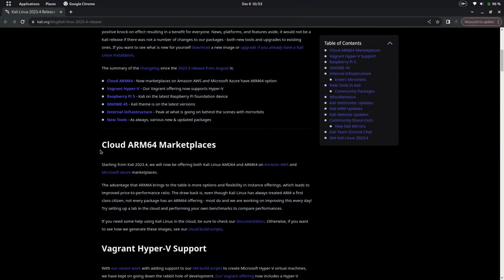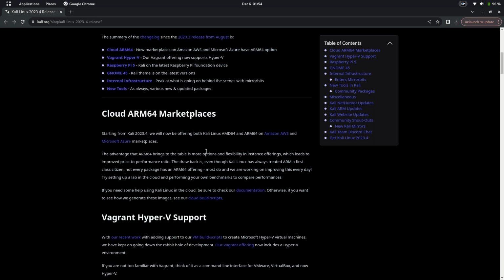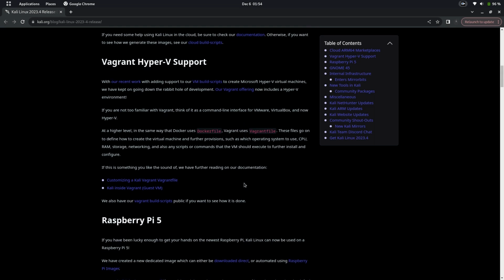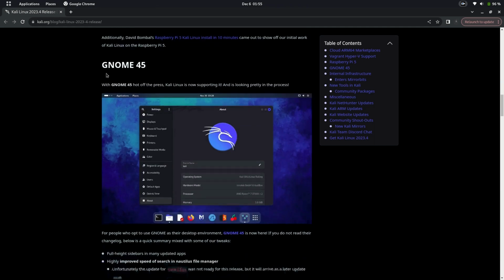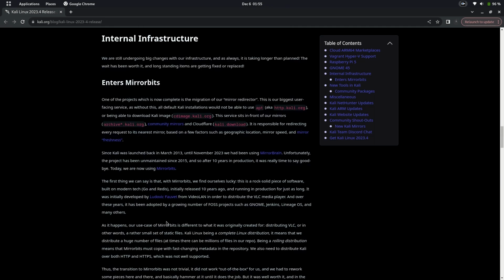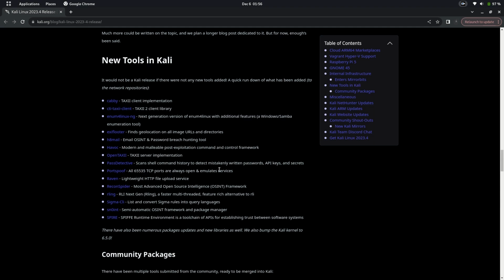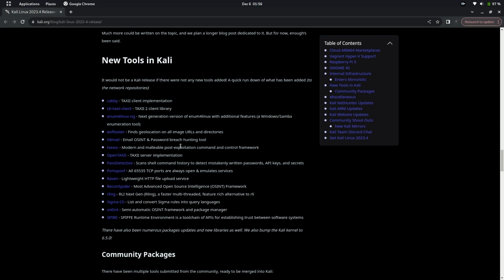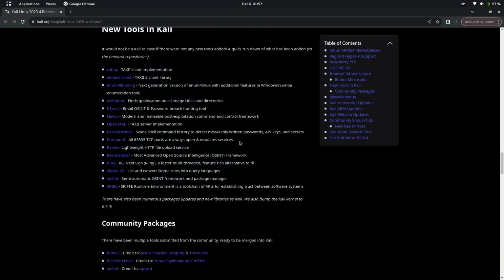Kali Linux 2023.4: Top 5 Major Updates You Need to Know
Unleash the power of Kali Linux 2023.4 with this in-depth exploration of the top 5 major updates that transform your cybersecurity toolkit. Discover groundbreaking advancements in cloud security, IoT security, post-exploitation DNS enumeration, and more. Whether you're a seasoned cybersecurity professional or a curious beginner, this video will equip you with the knowledge to master the latest version of Kali Linux.